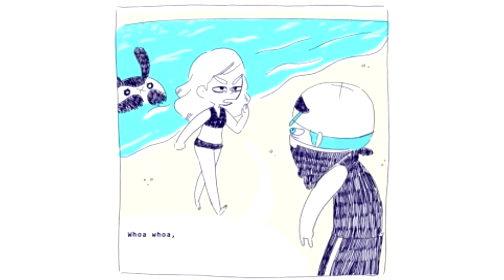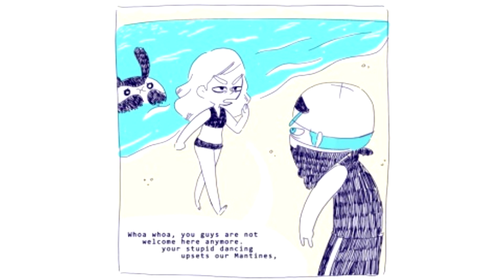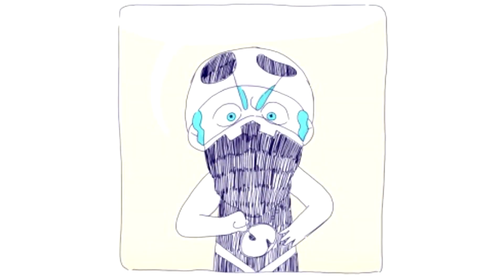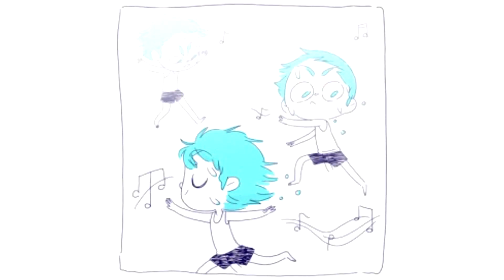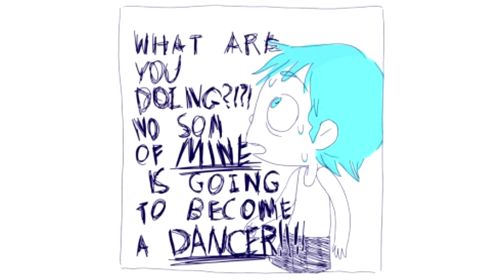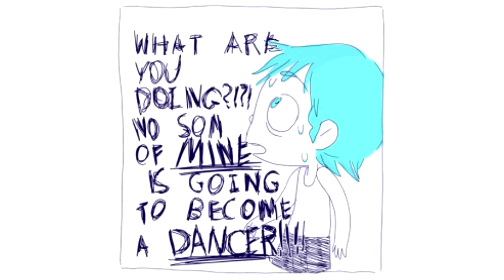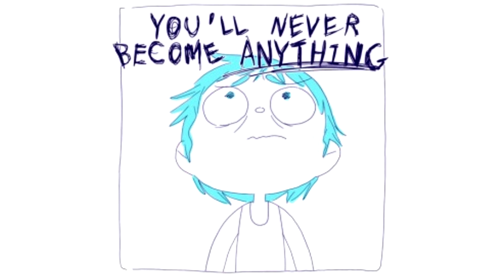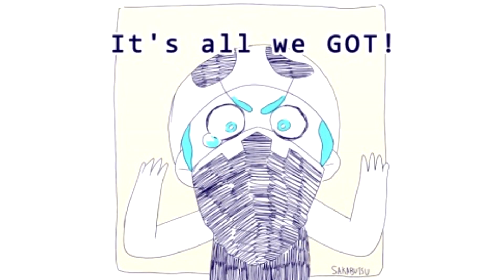It's All We Got! (Pokemon Comic Dub)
Check out the lovely male voice actor Zynd the Lucky here!